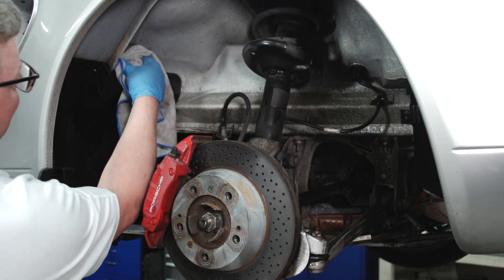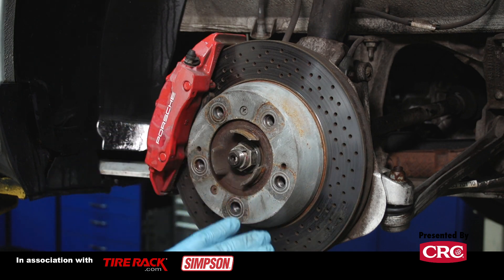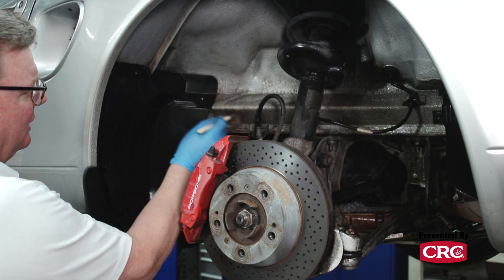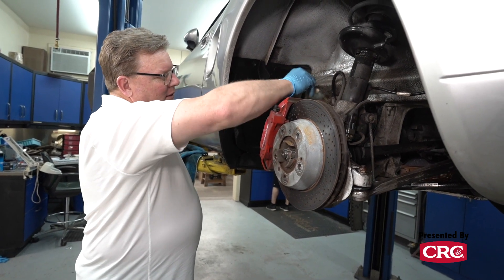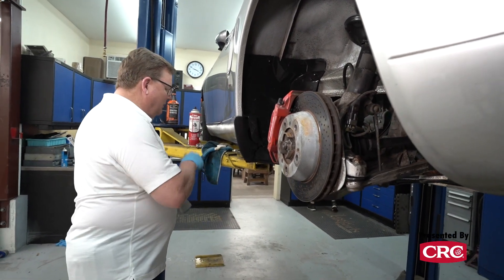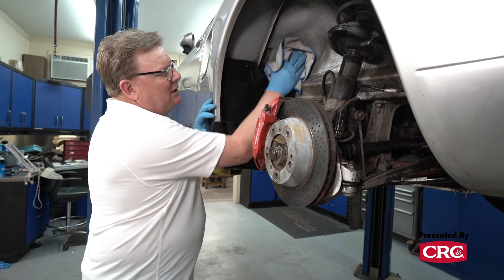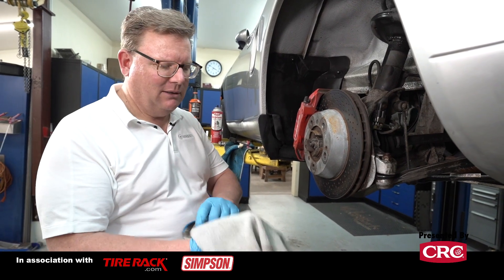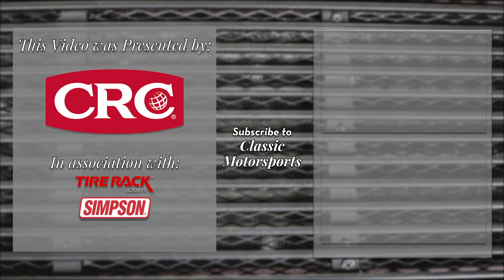How to Professionally Clean and Detail Your Wheel Wells at Home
Mater detailer Tim McNair shows us some tips and tricks to get your wheel wells looking new again.

Thanks:
CRC Industries: